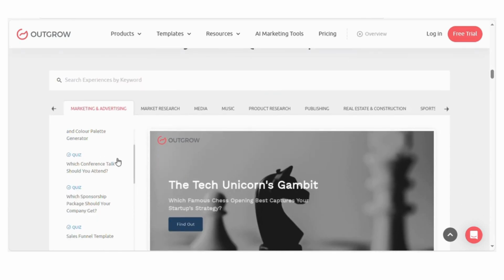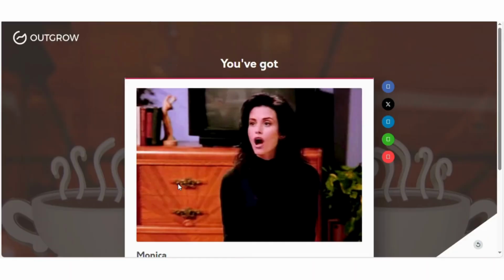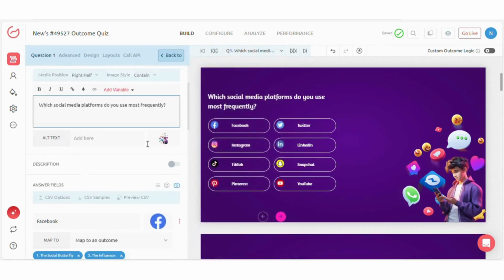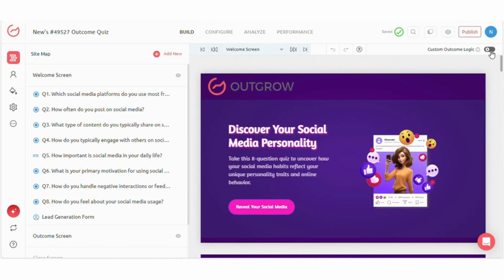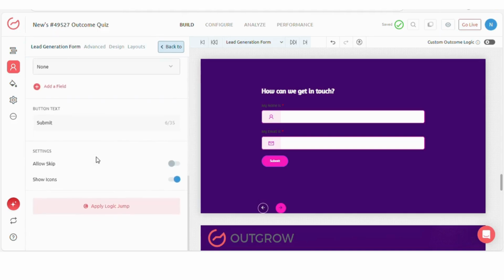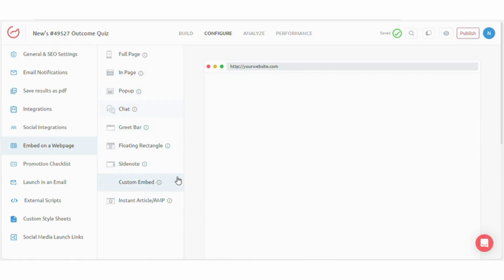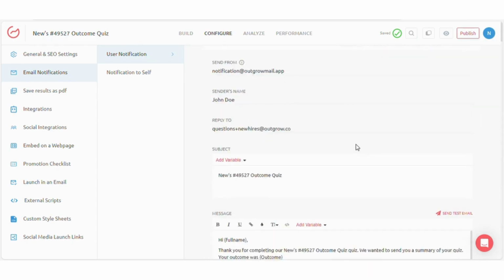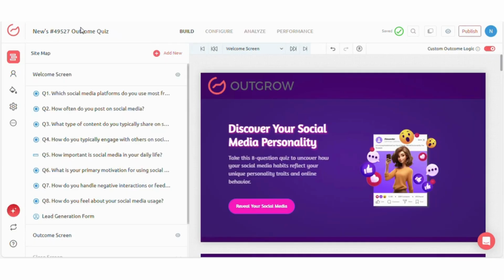Outgrow in 15 Minutes" Build Your First Interactive Quiz (2025)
🎯 Learn How to Create a Quiz in Outgrow - Step-by-Step Beginner Tutorial!

In this video, we show you exactly how to build an interactive quiz in Outgrow from scratch. You’ll learn how to:
✅ Capture leads effectively
✅ Customize your quiz design to match your brand
✅ Publish your quiz quickly and go live in minutes

Whether you’re a marketer, educator, or content creator, this tutorial makes quiz-building simple and fun, no coding required!